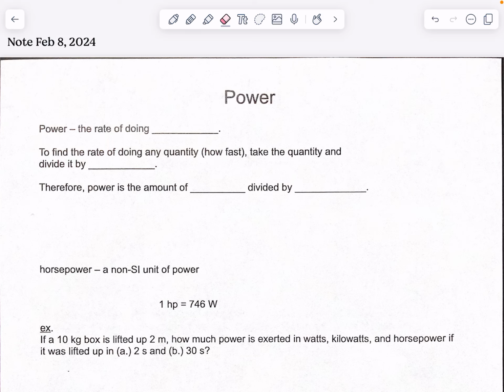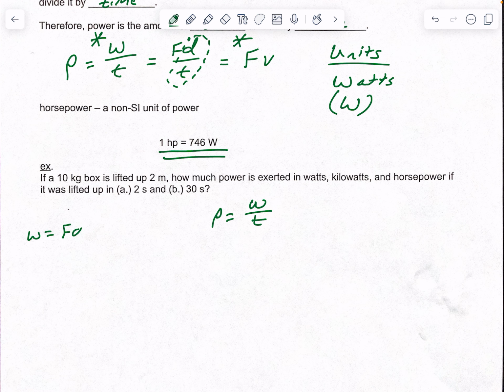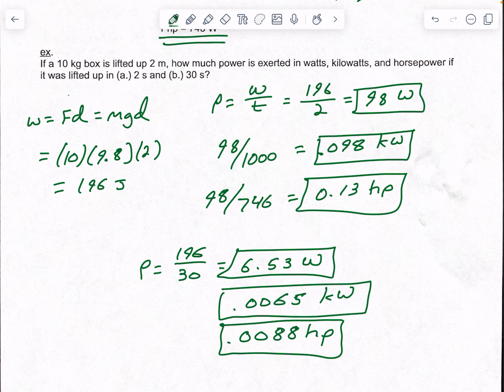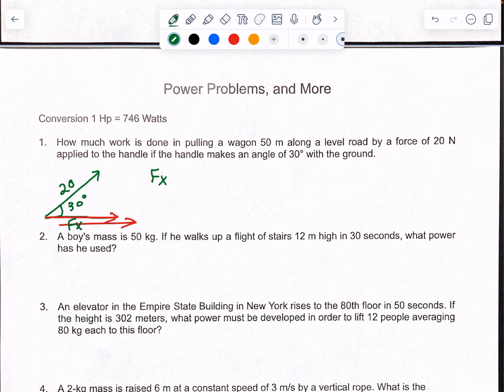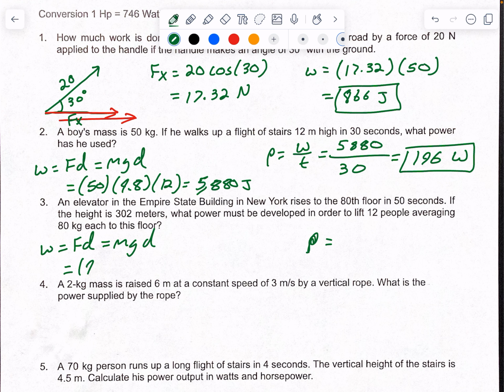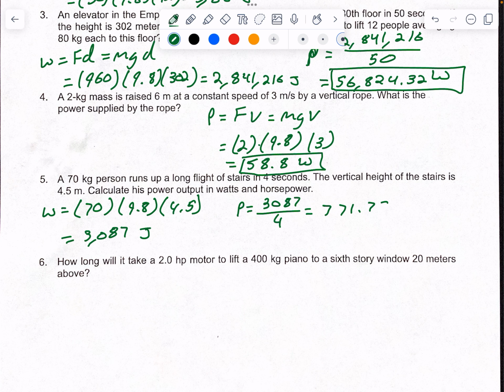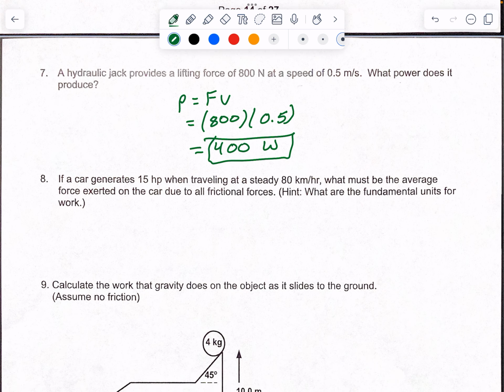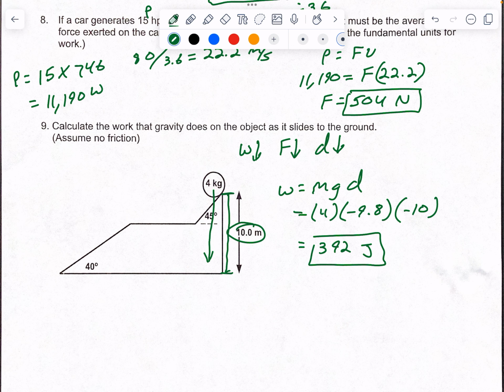Physics - Work and Energy (Pages 13-15)